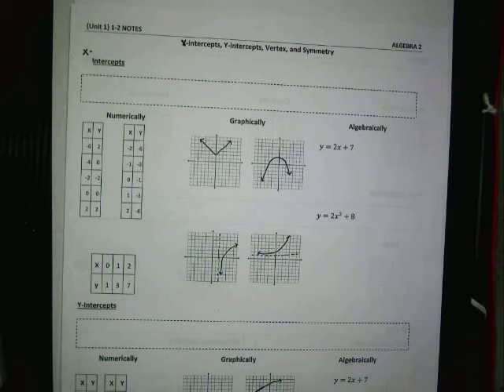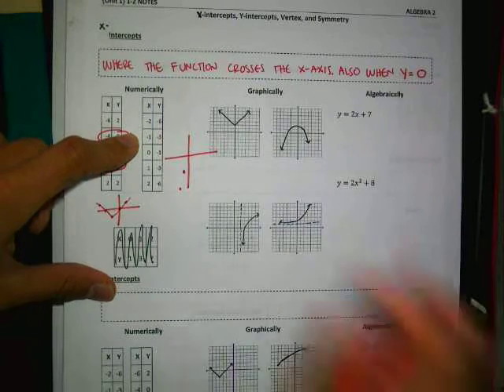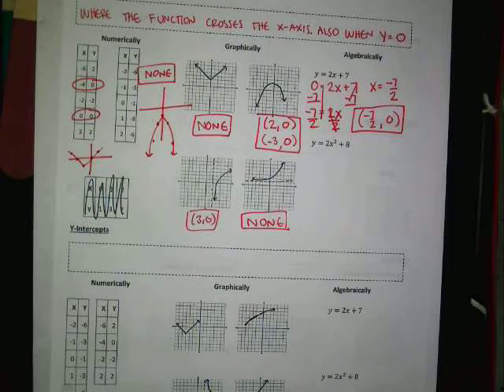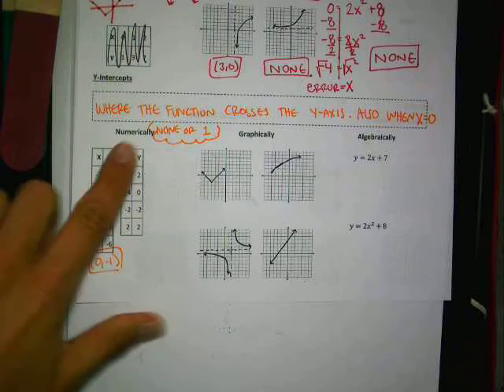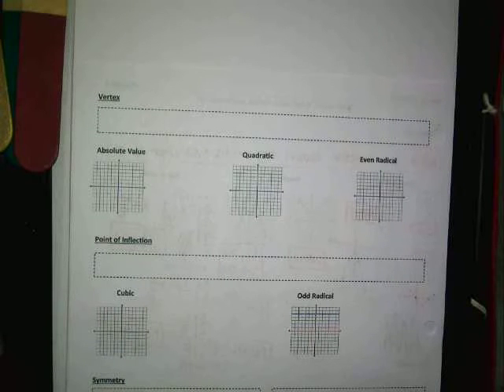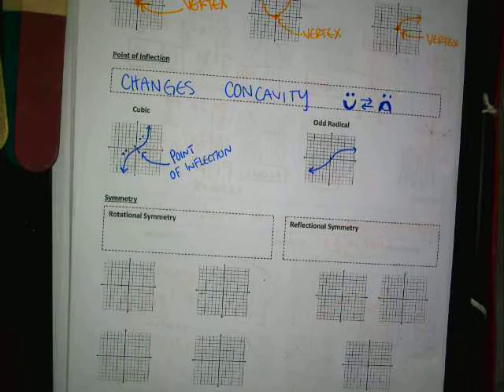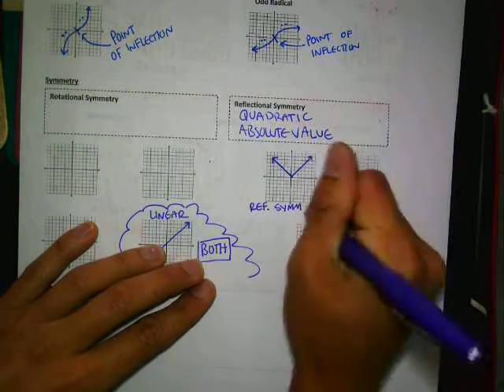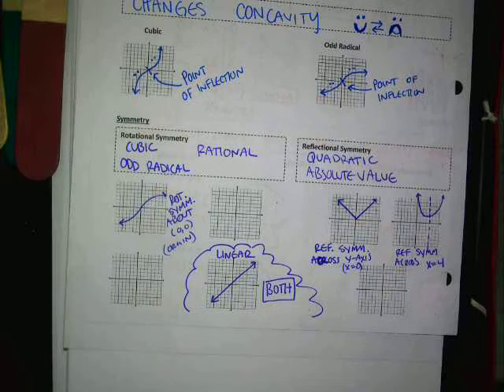1 2 Intercepts, Vertex, and Symmetry